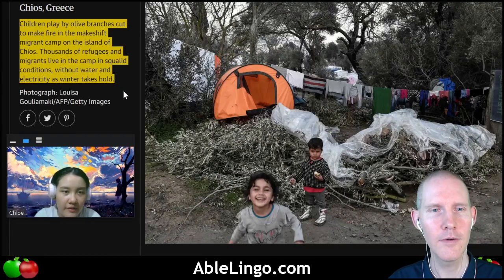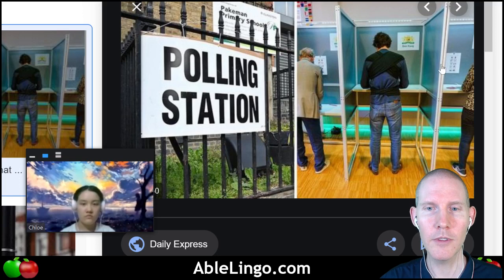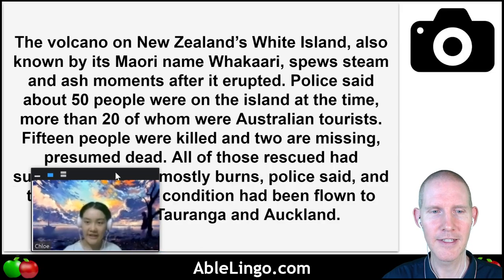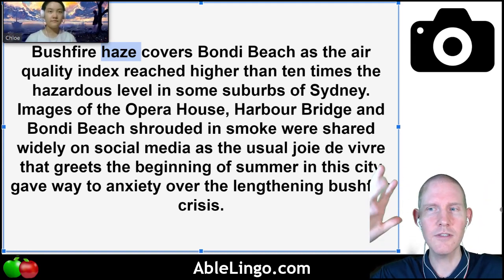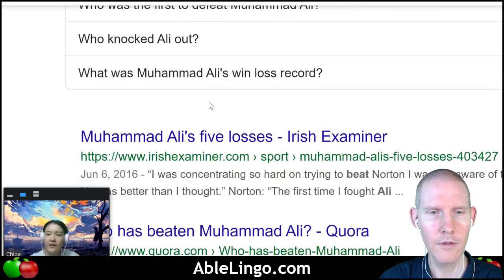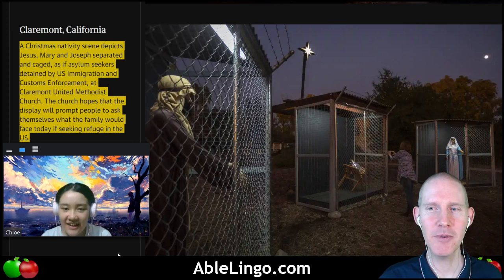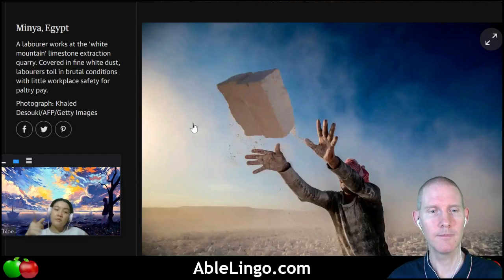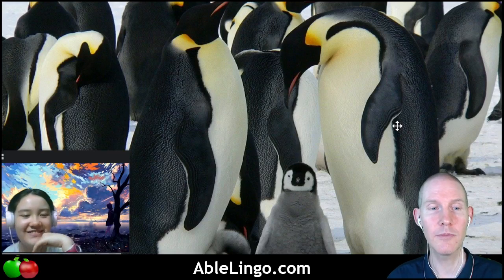📷 This Week In Pictures #1 🔴 LIVE English Lesson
🍎 In this LIVE English lesson, we explore pictures from the past week. We chat about the images and investigate vocabulary along the way. 😄

🍎 If you’re looking for a musical way to improve your English, check out our Lyrics Video XLs We add extra explanations to make sure you understand the vocabulary used in the songs.

- Song: Aakash Gandhi - Kiss the Sky
- Song: Aakash Gandhi - White River
- Song: Aakash Gandhi - Lifting Dreams
- Song: Waltz of the Flowers by Tchaikovsky